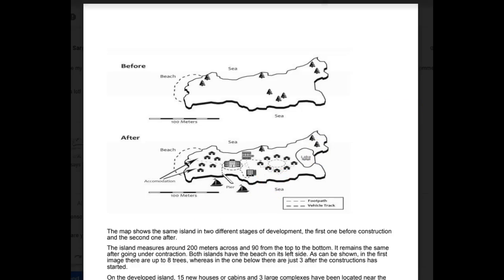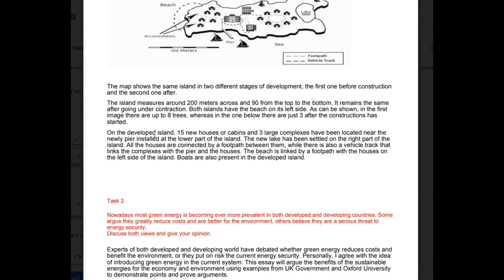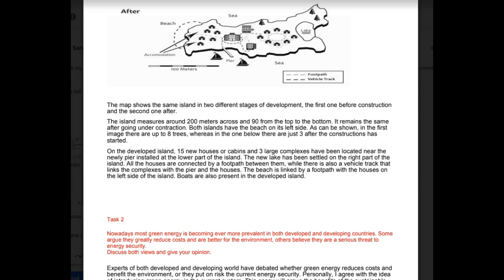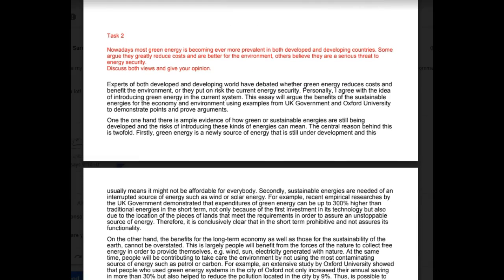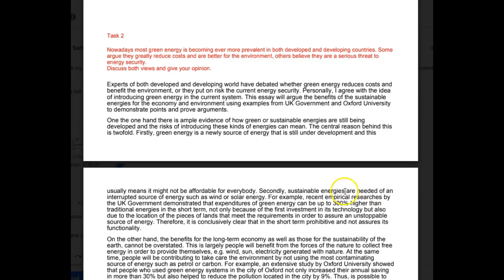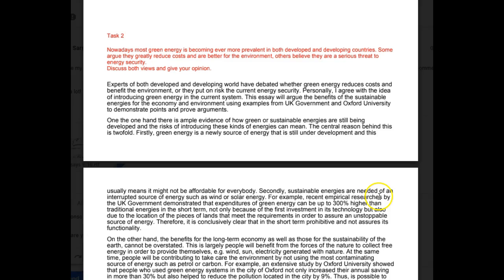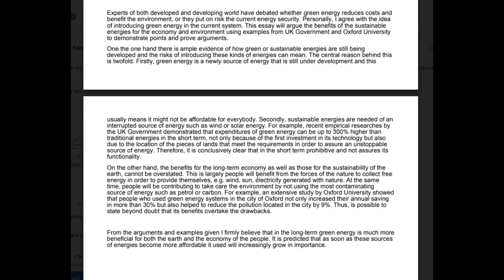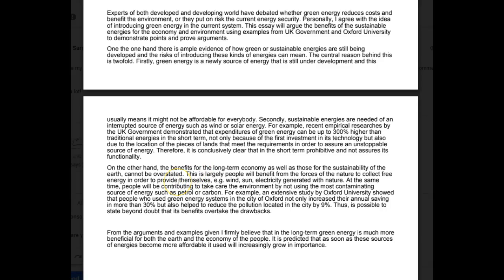IELTS Essay Correction - Alfonso - nice essays!